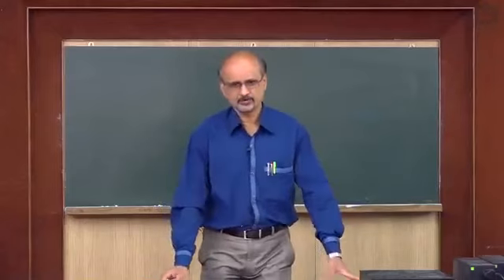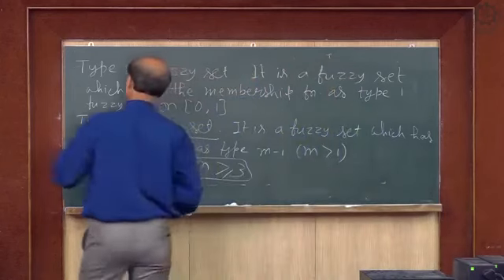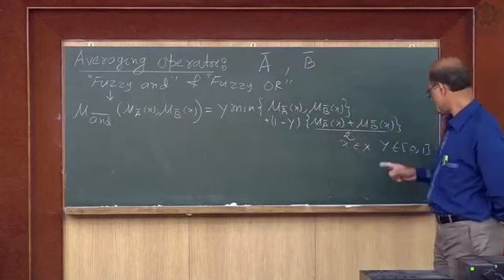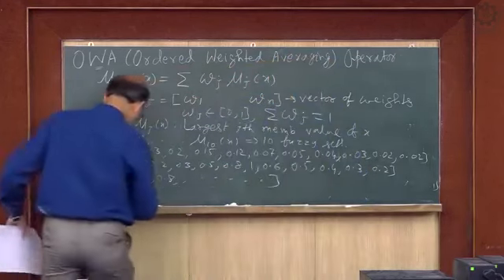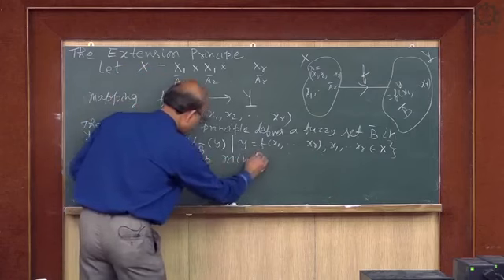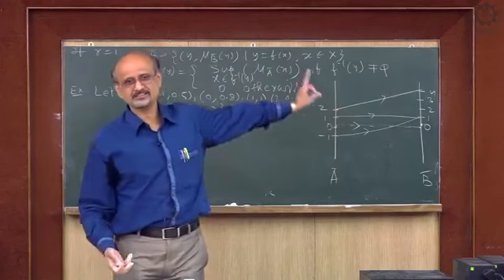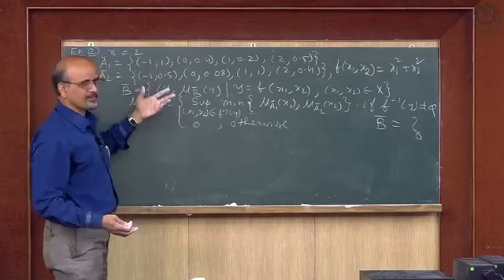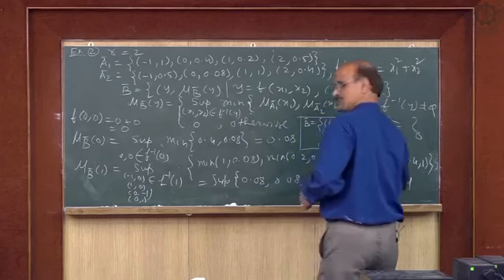06. Intuisionistik fuzzy ( prof S Chakraverty)